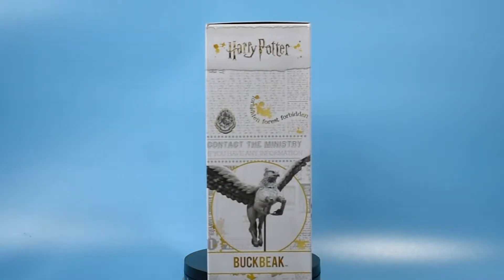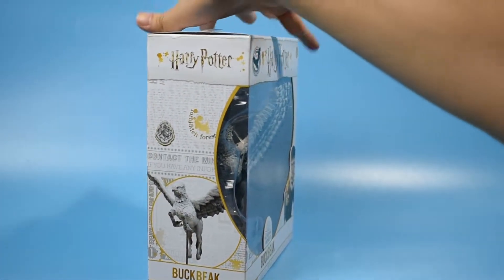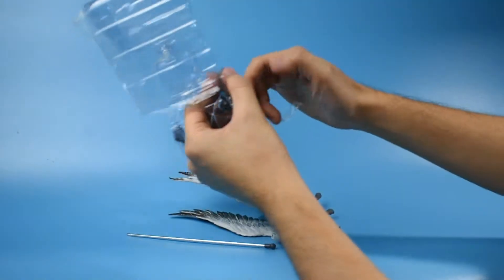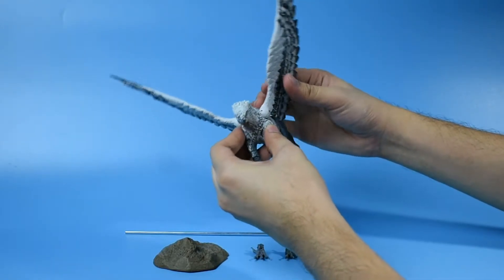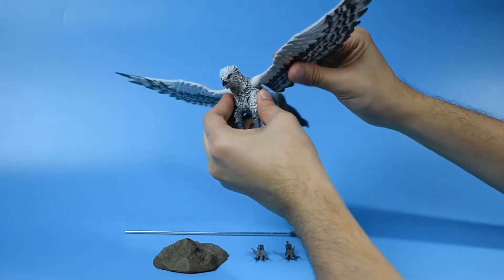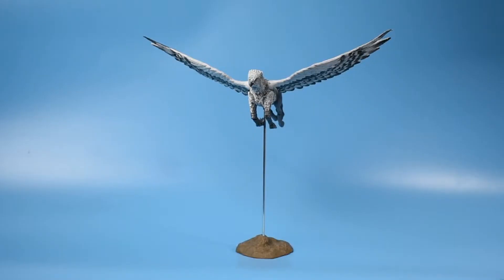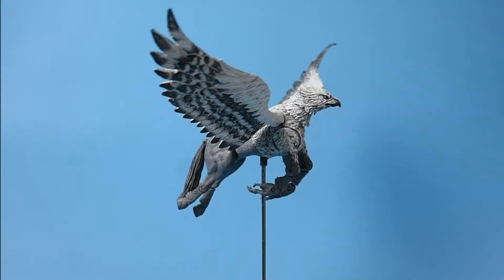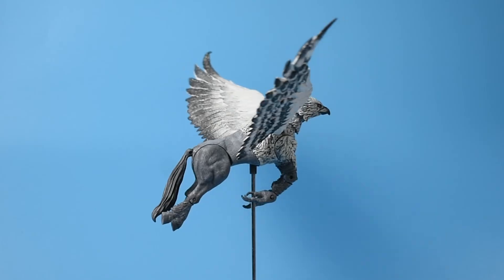Buckbeak the Hippogriff by McFarlane Toys | from Harry Potter and the Prisoner of Azkaban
Quick unboxing of my Buckbeak action figure by McFarlane Toys